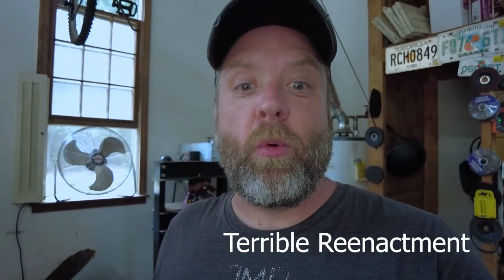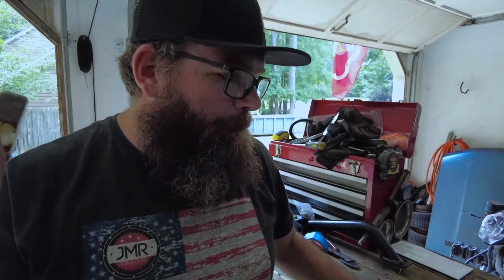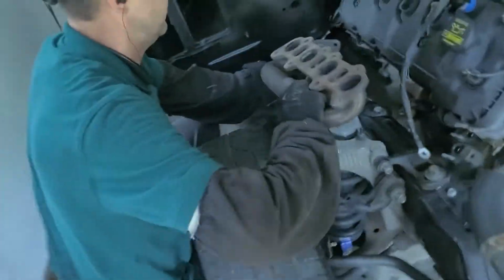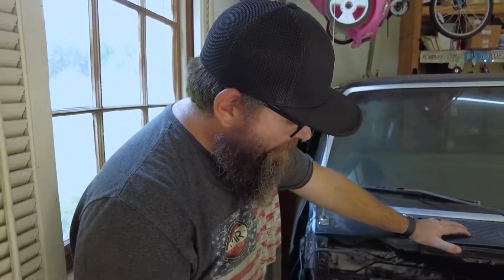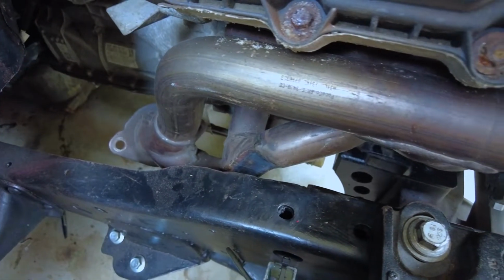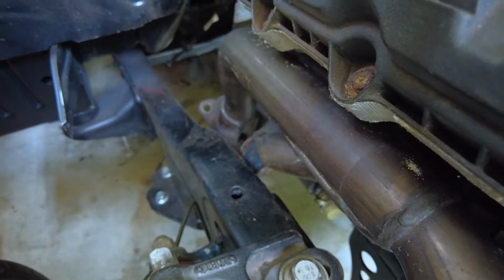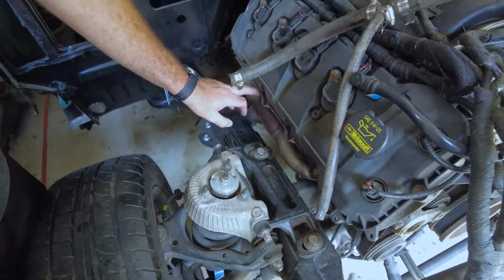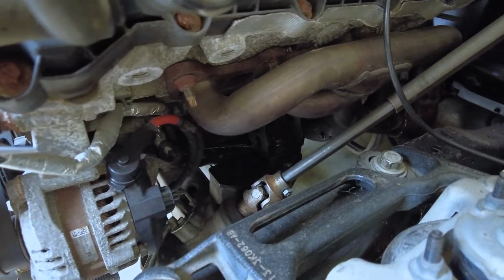Busted Exhaust Manifold. How to Make Custom Headers for Coyote Swap F150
When I wasn't looking Ryan went all King Kong on our beautiful headers in order to create clearance between them and our frame.  In a nutshell, they are destroyed. Watch and find out how we got our damaged headers fixed.

🟩 4 Link Components
Competition Engineering C2046 Upper Coil-Over Shock Mount Kit
Competition Engineering C2047 Lower Coil-Over Shock Mount Kit
QA1 Four Link Coilovers
QA1 Shocks

🟥 Our Latest Tools!
2019 Everlast PowerMTS 211Si MIG TIG Stick 200amp 110v/220v Multi Process new Welder
Welding Wire
Automatic Center Punch
Flex Grip Gloves
ZENY DC Inverter Plasma Cutter 50AMP CUT-50 Dual Voltage 110-220V Cutting Machine

🟥 Our Latest Tech:
Sametop Head Strap for GoPro
Sametop Check Mount for GoPro

🟥 Tech we love and Items we are looking to buy. You may love them too!

🟥 Merch! to buy JMR t-shirts, Hats and Beanies as well as all our Amazon products!

Song - Blank
Artist - Disfigure
AEI (on behalf of NCS); UMPI, LatinAutorPerf, LatinAutor, Featherstone Music (publishing), and 12 Music Rights Societies